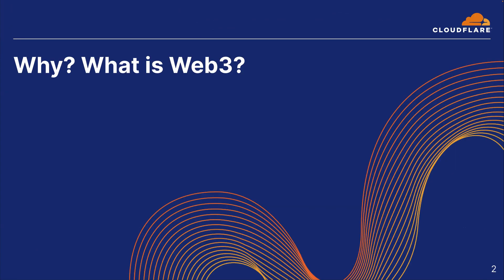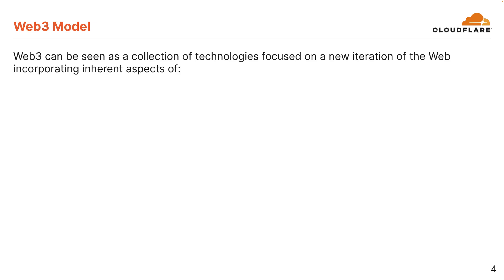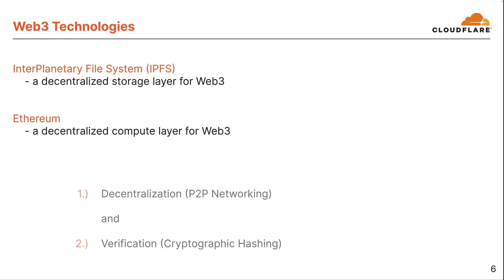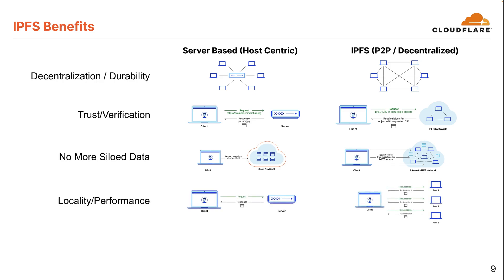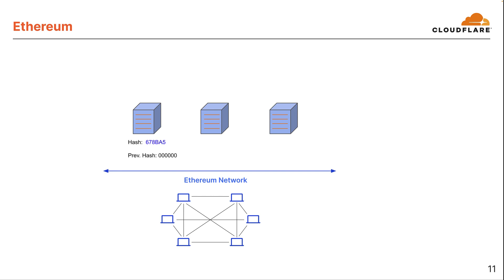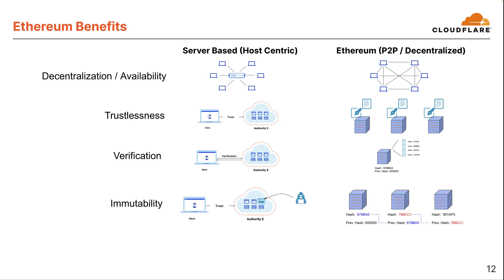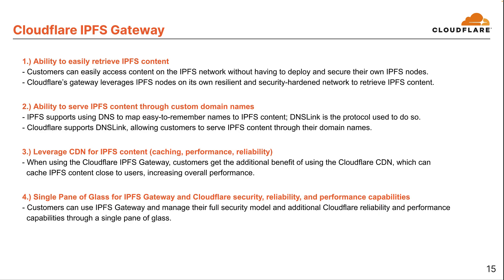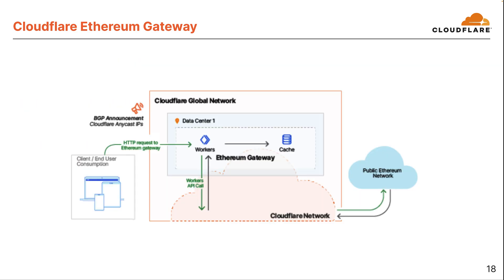Web3 and Cloudflare Web3 Gateways Walkthrough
Cloudflare Web3 Gateways include IPFS Gateway and Ethereum Gateway. In this video we walkthrough the motivation behind Web3 and how Cloudflare Web3 Gateways work and their respective benefits.